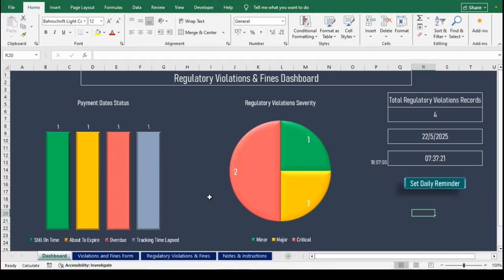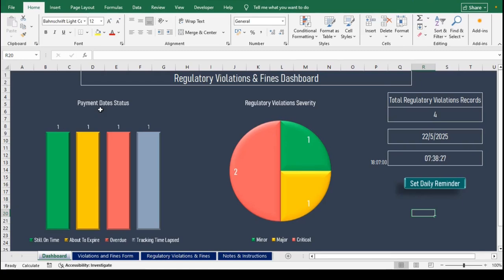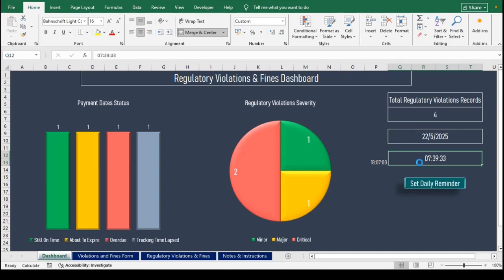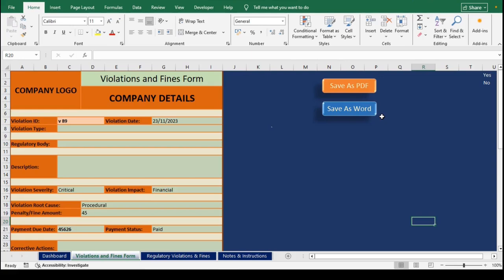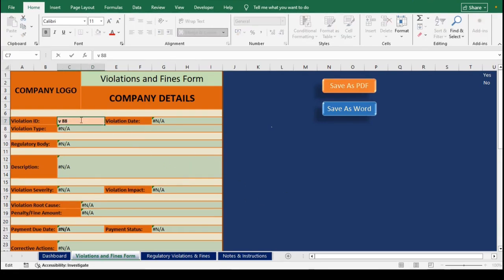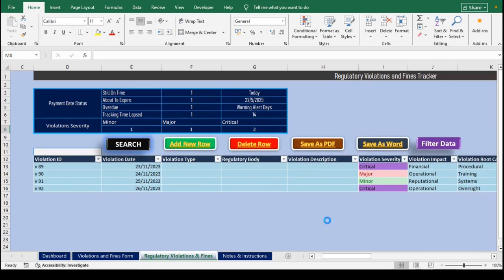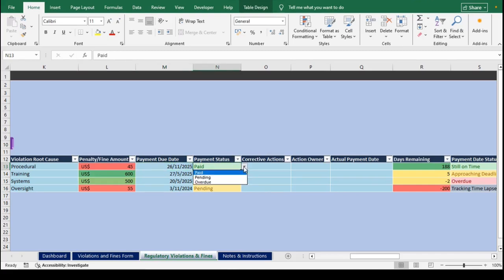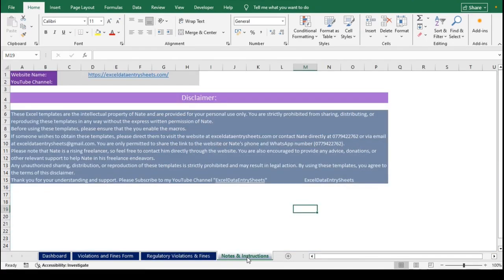Regulatory violations and fines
Learn how to use the Regulatory Violations and Fines Template in Excel. In this quick lesson, I’ll explain what the template is, highlight some key benefits, and walk you through how to use it effectively.